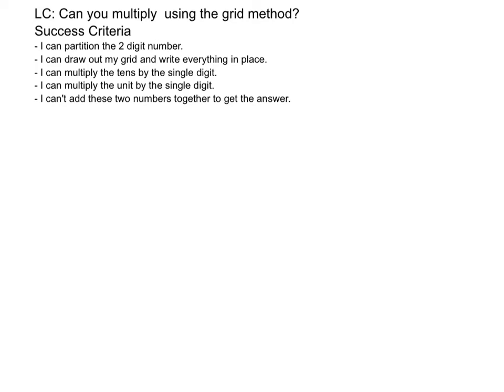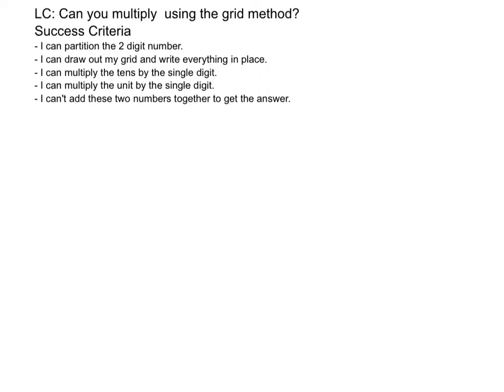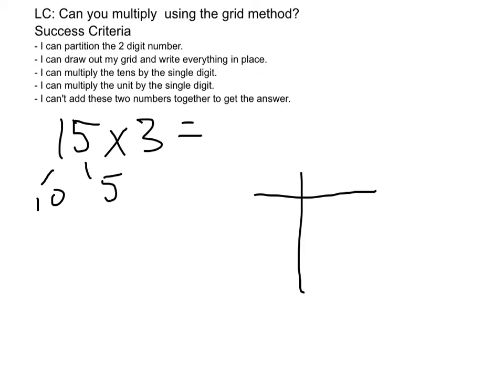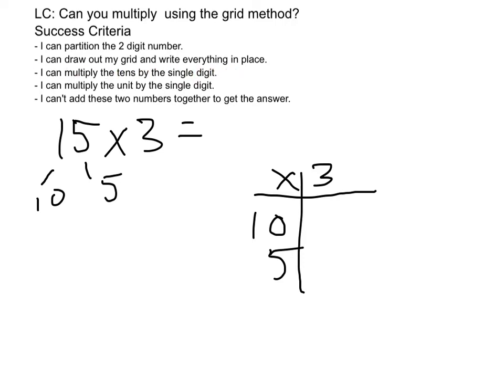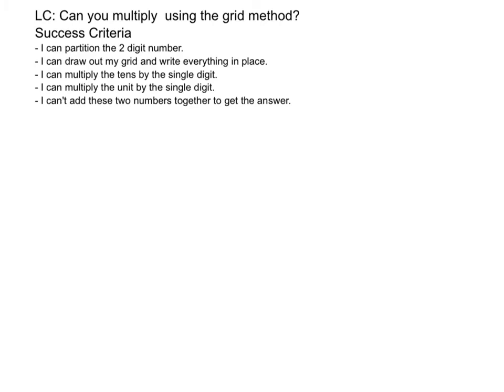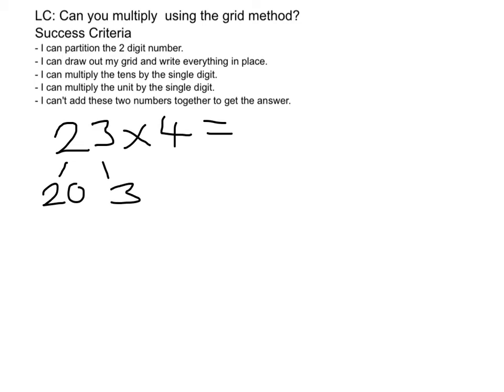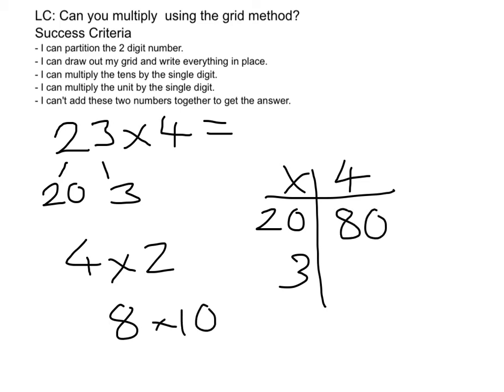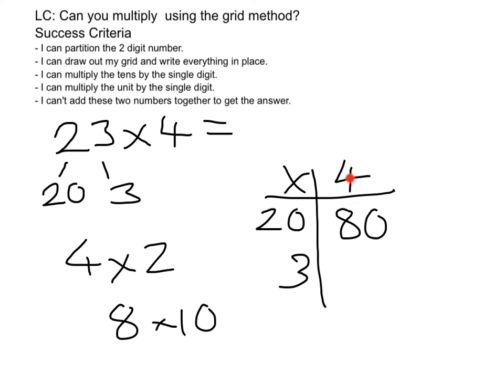Multiplying using the grid method